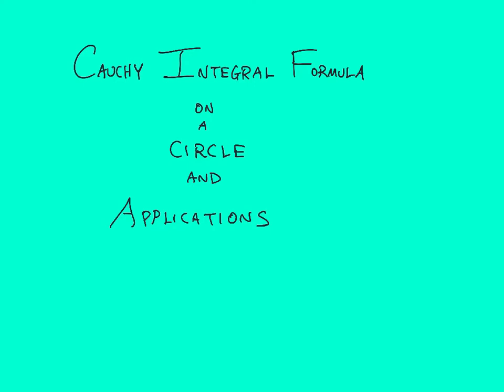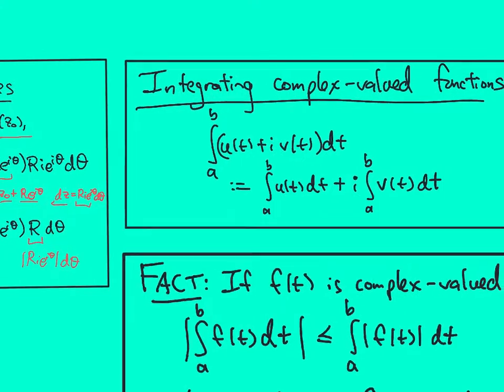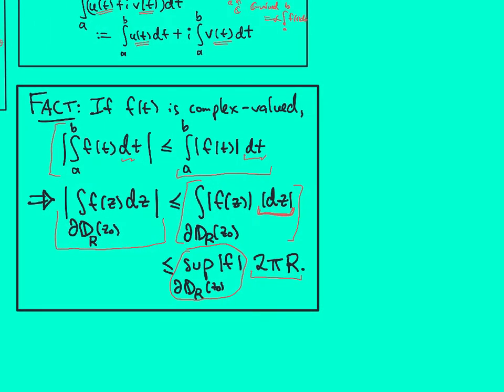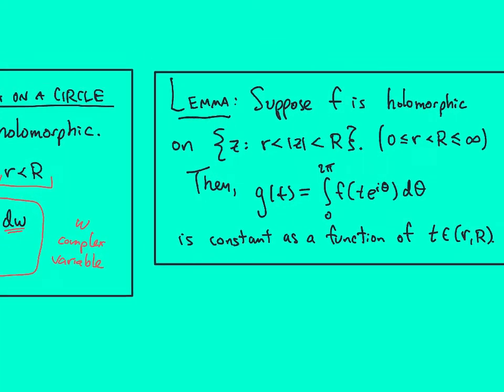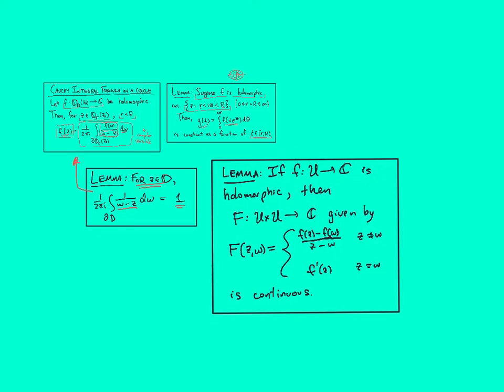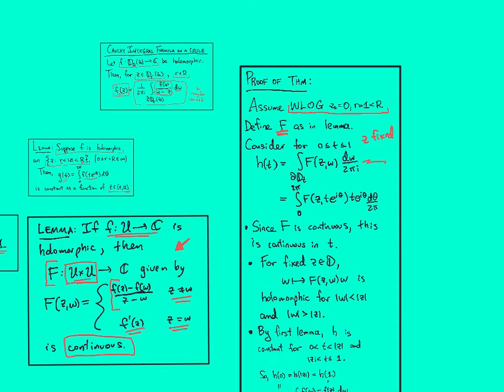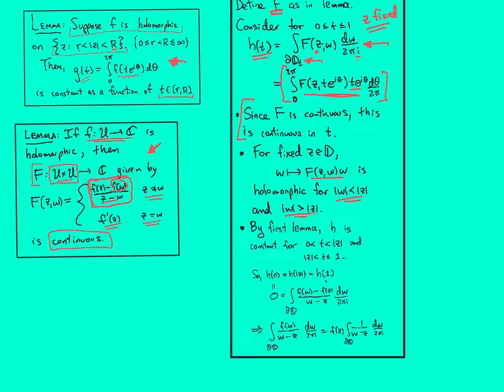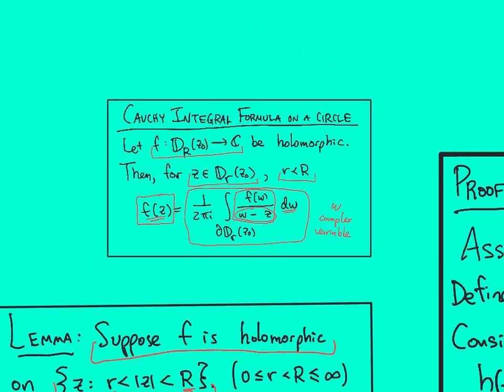The Cauchy Integral Formula on a circle and applications--part1/4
In this series, we present and prove the Cauchy integral formula on a circle.  As an application we prove that holomorphic functions are analytic.  We also present Cauchy estimates and applications (including Liouville's theorem and the fundamental theorem of algebra). Part 1/4